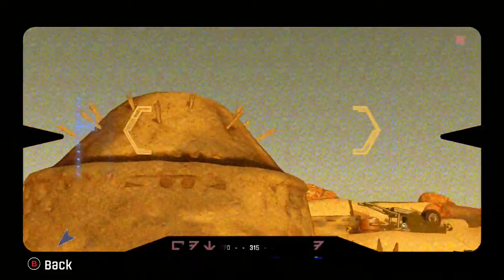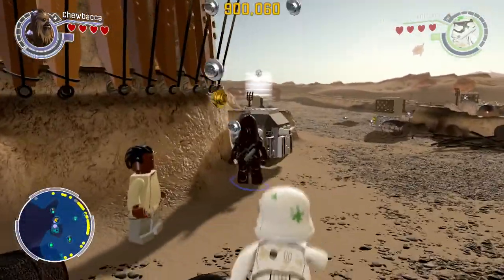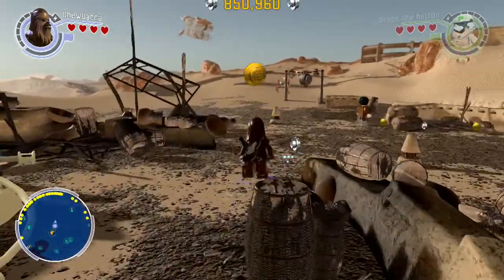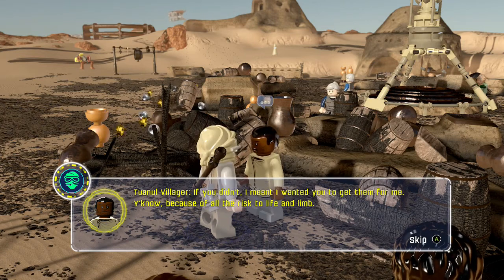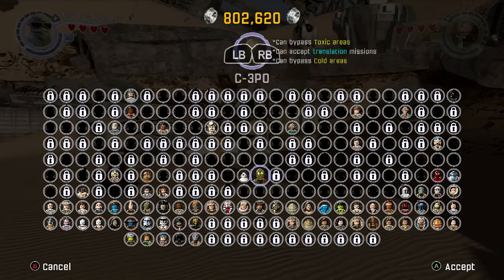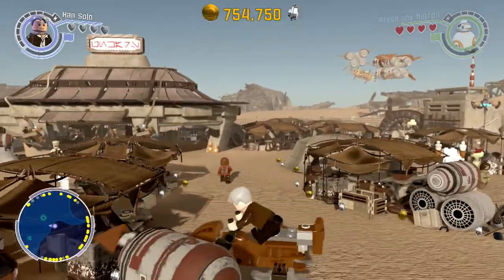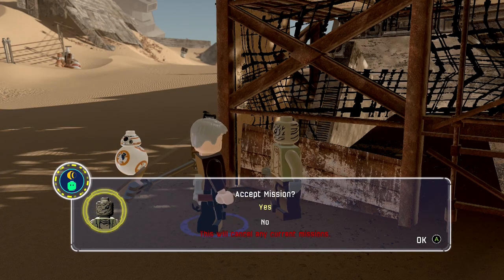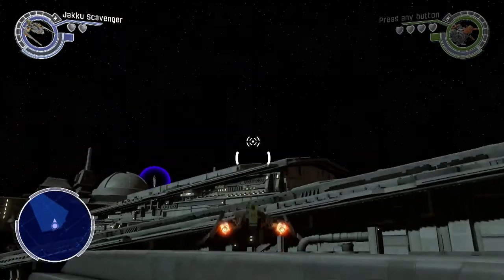GOLDEN - Lego Star Wars The Force Awakens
Inator Army Earth Control:

FriendlyPix - YES
Blogger - YES
Mixer - YES